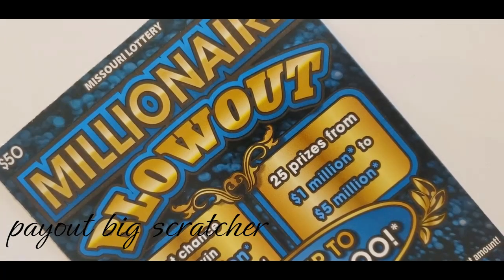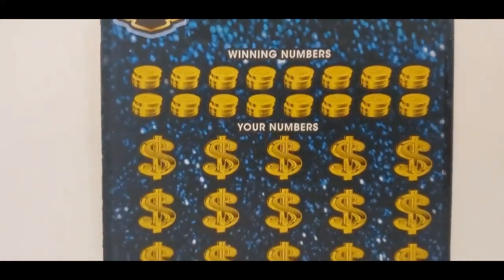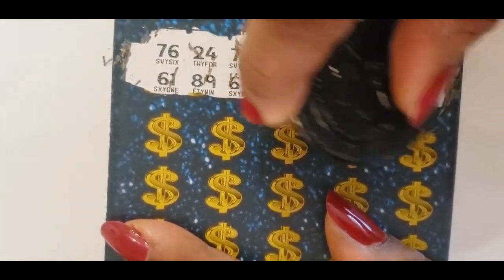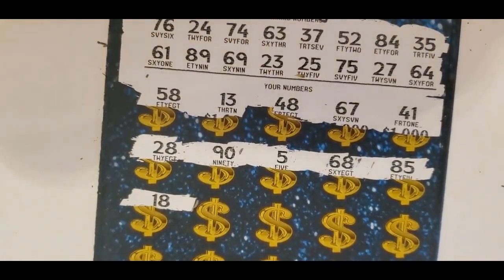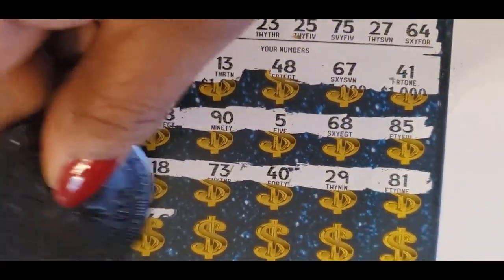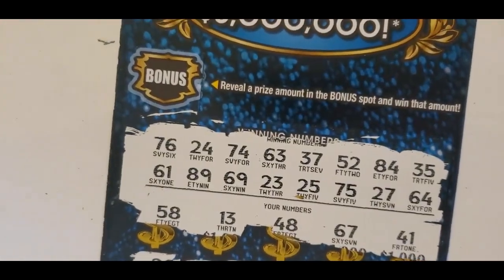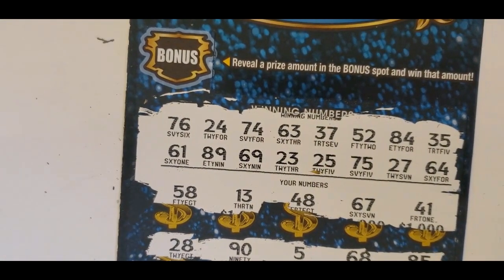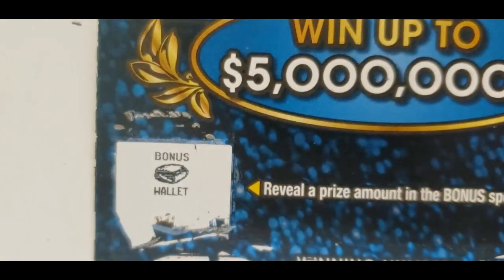Ticket 002 $50 MILLIONAIRE BLOWOUT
Ticket 002 $50 SESSION MILLIONAIRE BLOWOUT @payoutbig